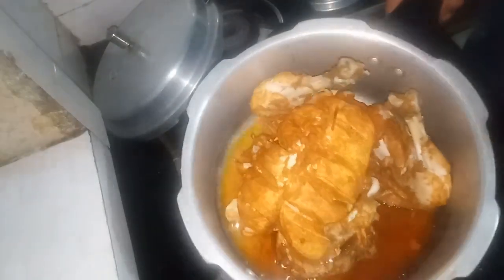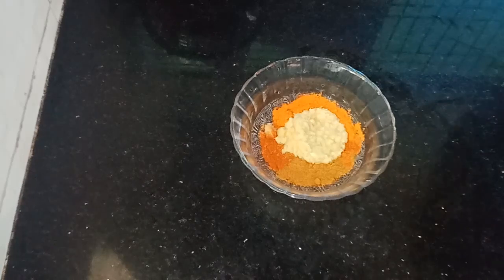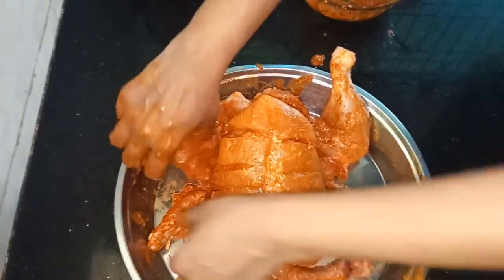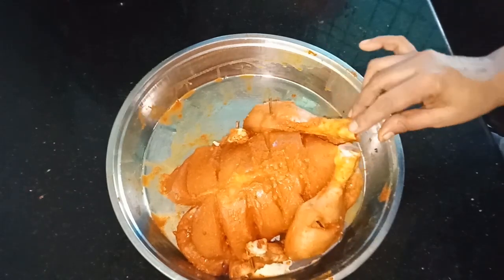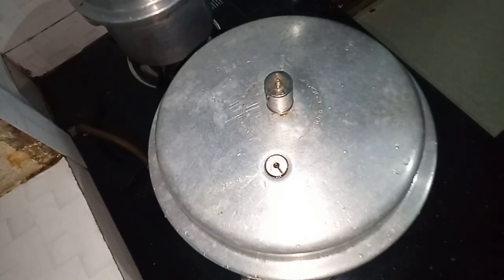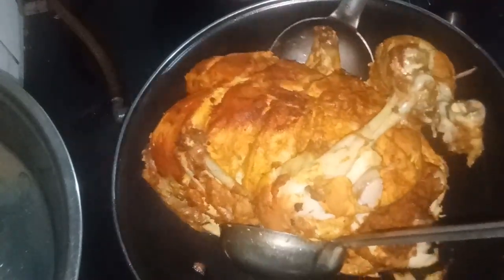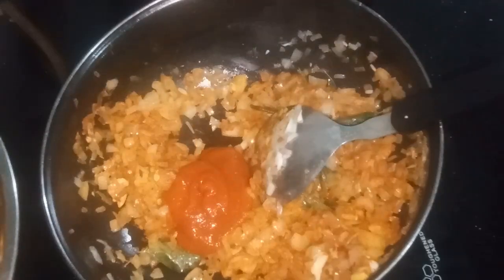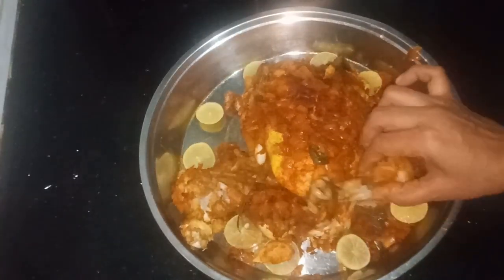കുക്കർ ചിക്കൻ Kukar chicken